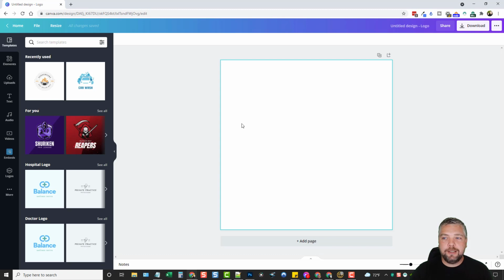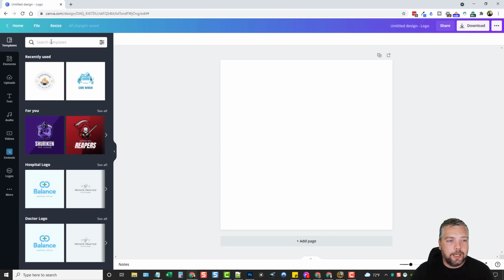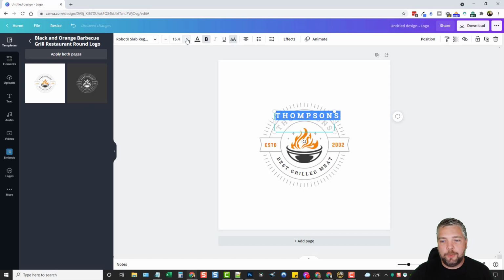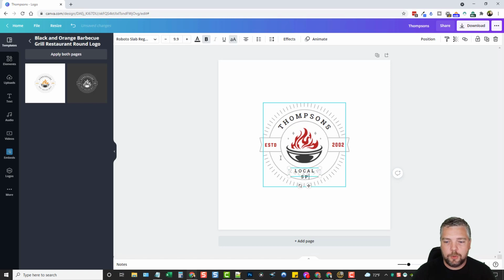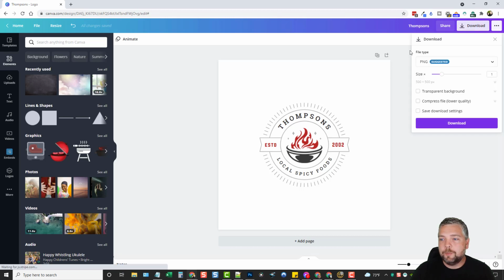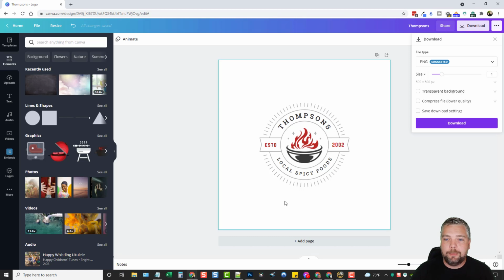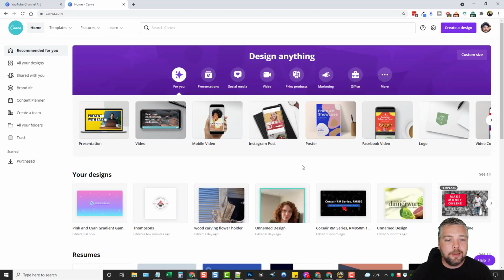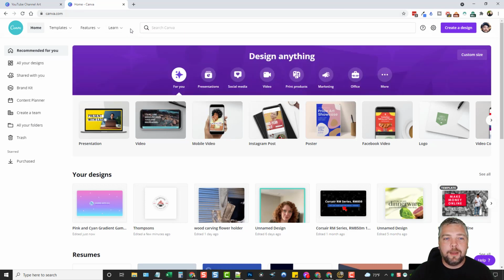How To Make a Logo For Free Using Canva | Step by Step Tutorial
Learn how to make a logo free in just minutes.  In this video tutorial, I'll walk you through step by step on creating a professional logo for your business, website, YouTube channel or whatever it is you need.  You'll learn how to make a free logo using Canva.

Looking for a logo design or want to learn how to make a logo for yourself or a client?  I'll show you how to make a logo easily with Canva's free logo software.

I highlight products and services you might find interesting. If you buy them, we might get a share of the revenue from the sale from our partners. This does not drive our decision as to whether or not a product is featured or recommended.